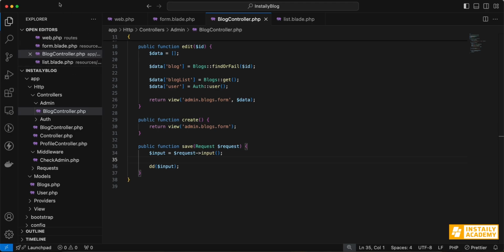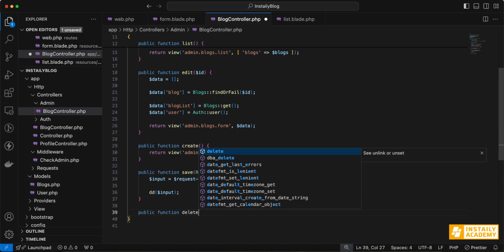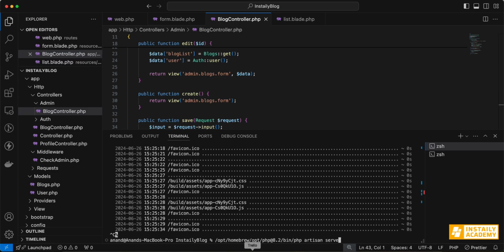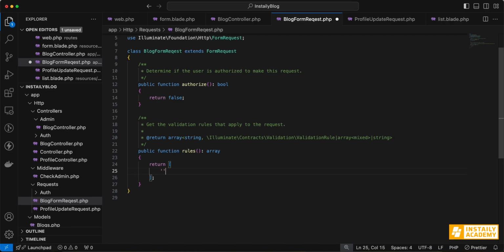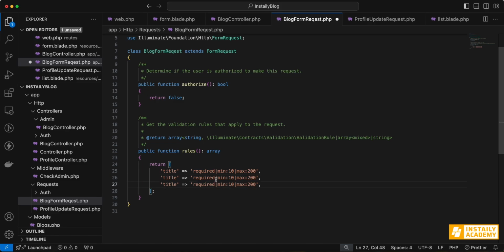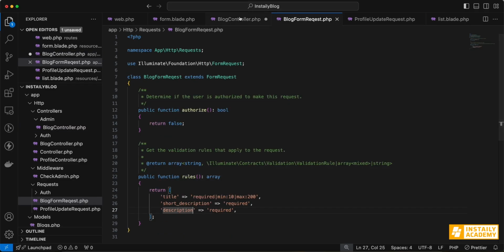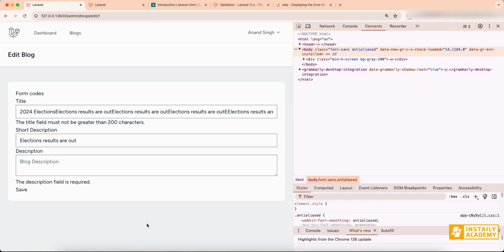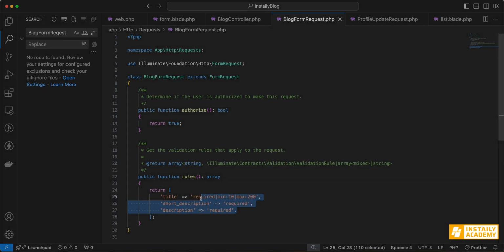Laravel Tutorial for Beginners: Part 7 - Mastering Form Requests and Validation in Laravel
Welcome back to our Laravel tutorial series! In this episode, we focus on mastering form requests and validation in Laravel. This tutorial is perfect for developers looking to enhance their form handling skills and ensure data integrity in their applications.

Laravel Training in Kolkata

The video abides by YouTube community guidelines hence it should be only used in learning purposes.